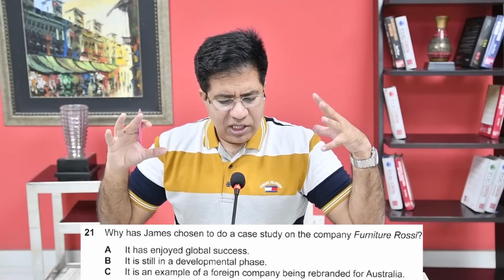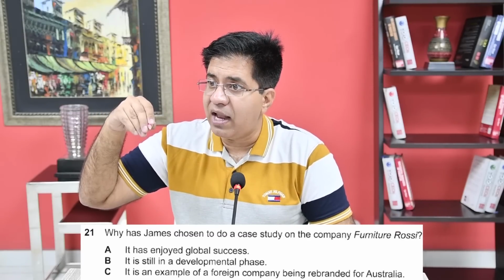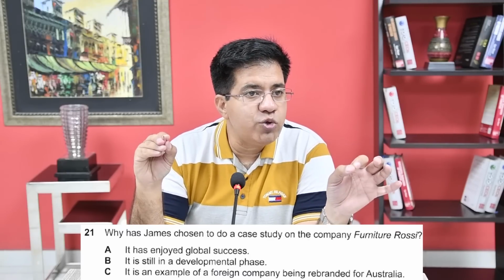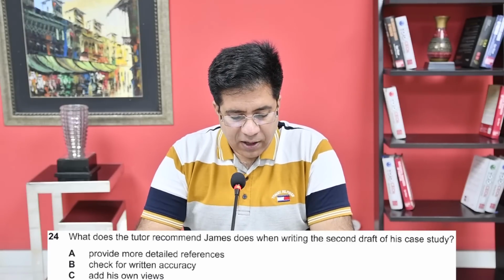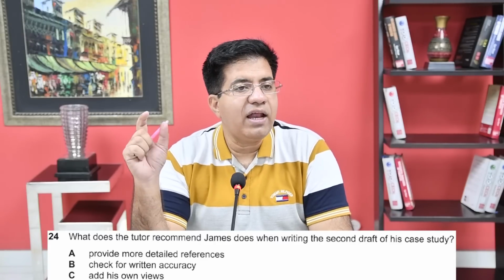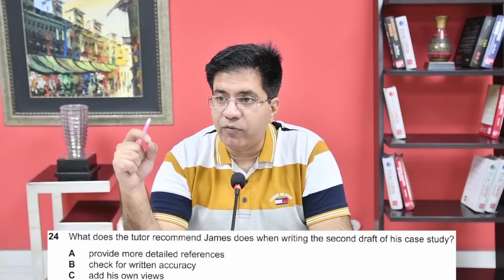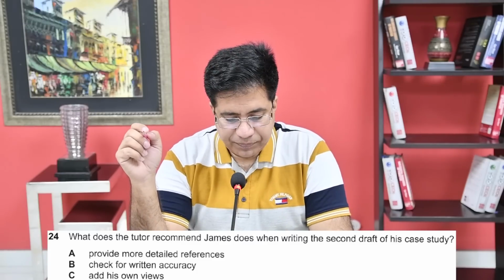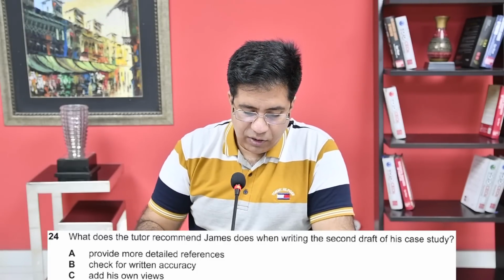IELTS LISTENING MCQS: 8+BAND PLAN BY ASAD YAQUB